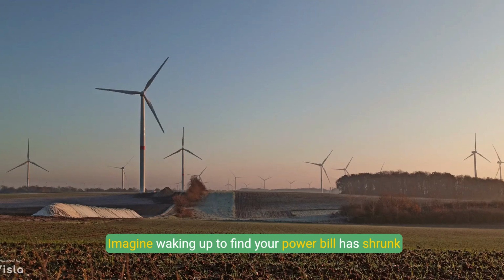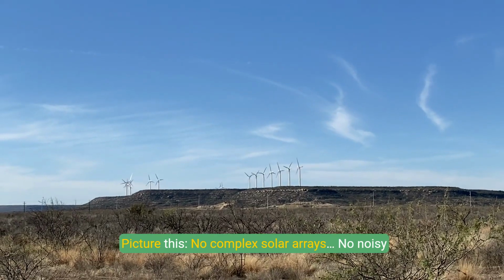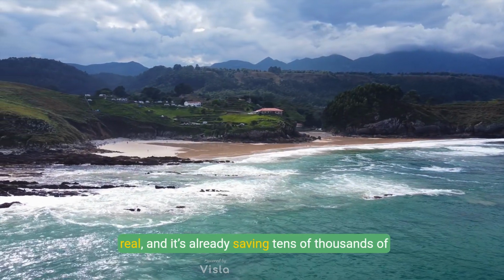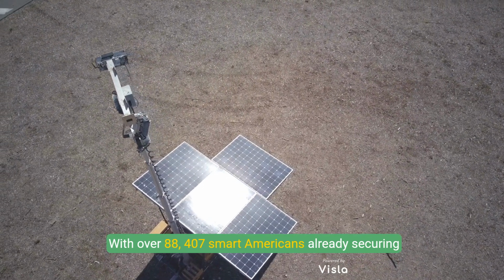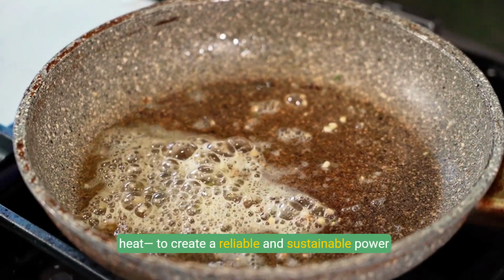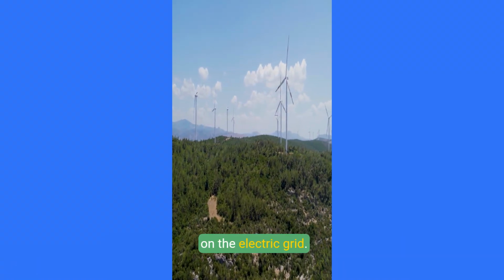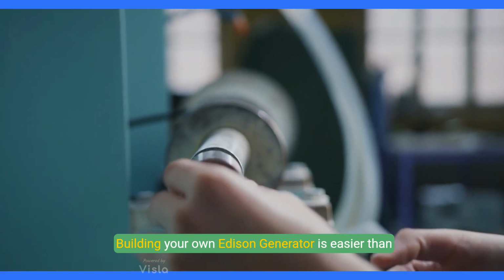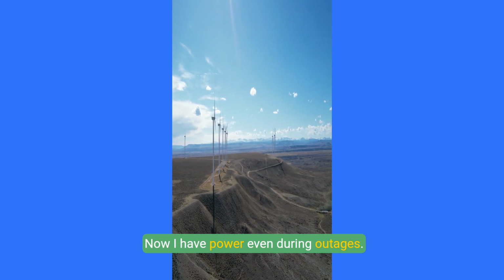🌹✨ Unveiling the Edison Generator 😳| 100 year old secret slashes power bills by 90%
🚨 "The best part is that anyone can build the Edison Generator quickly and easily. 🗳️✨
In this video, we reveal the Edison Generator - a 100-year-old secret that can slash power bills by 90%. Learn about renewable energy and off-grid solar power. ⚡🌞
Discover how you can drastically reduce your power bills-imagine cutting them by 90%! In this eye-opening video, we unveil a revolutionary invention from the age of steam engines that is shaking up the energy industry. Say goodbye to complex solar panels and noisy wind turbines. The Edison Generator is here, and it's already helping tens of thousands of Americans achieve energy independence. But why is this groundbreaking technology being kept under wraps? Join us as we explore how you can take control of your energy costs for less than the price of a dinner out. Don't miss out on this opportunity to say farewell to crippling power bills forever!
Join the community of achievers and start your journey with 24 Burn Daily today!

Weight loss,    Burn fat,    Daily supplements,    Ideal weight,    Health transformation,,    How to reach your ideal weight with 24 Burn Daily,    Success stories of weight loss using 24 Burn Daily,    Effective daily supplements for burning fat,    Transform your body with 24 Burn Daily,    Step-by-step guide to losing weight with 24 Burn Daily